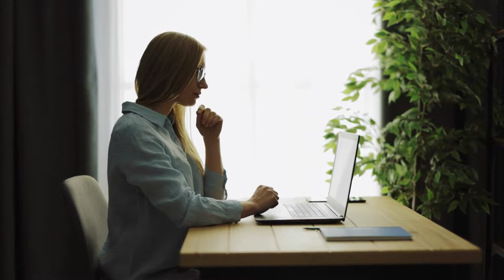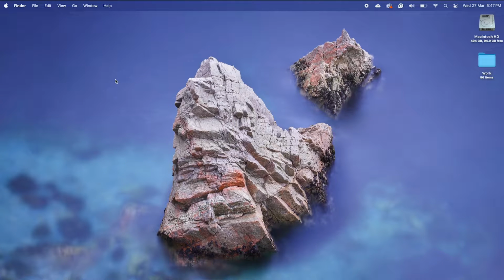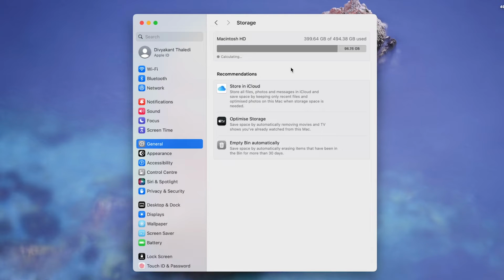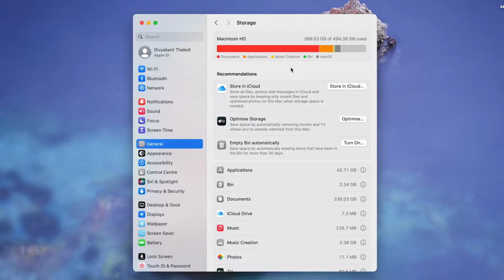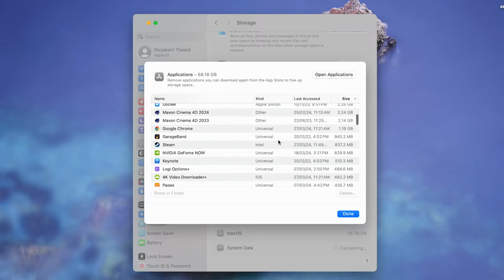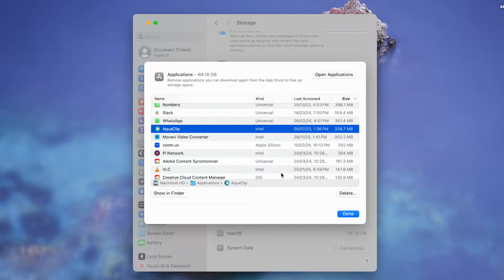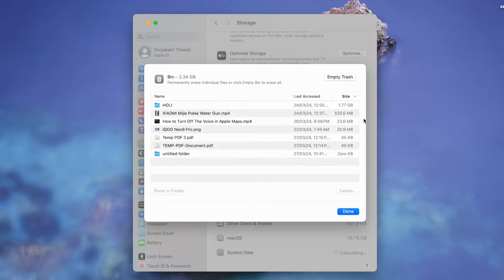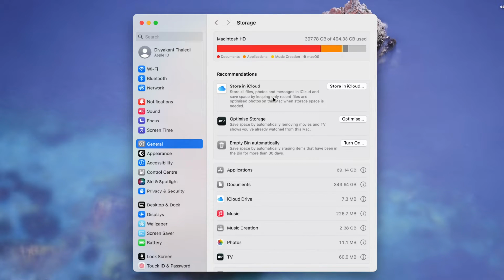How to Free Up Disk Space and Hidden Storage on Mac | Run Apps Fast on macOS!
“Is your Mac running low on space?

 In this video, we’ll show you how to clean up your hard drive and uncover hidden storage to keep your Mac running smoothly.

By the end of this tutorial, you’ll have all the tools you need to free up disk space and optimize your Mac’s performance.